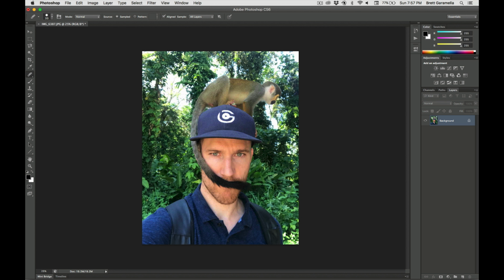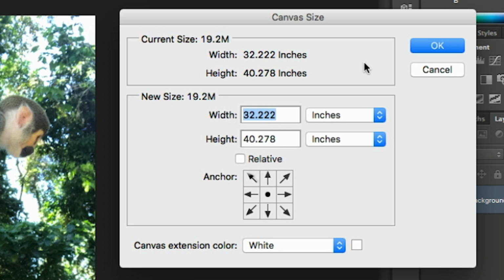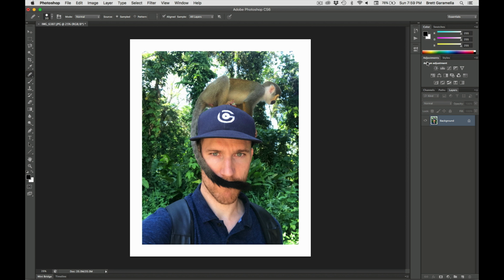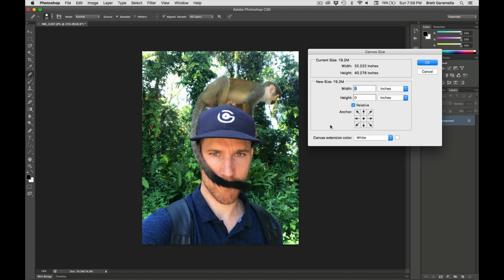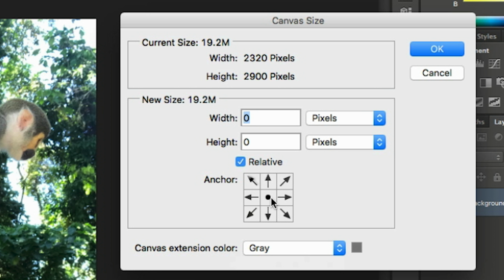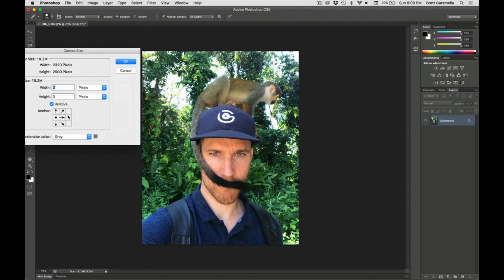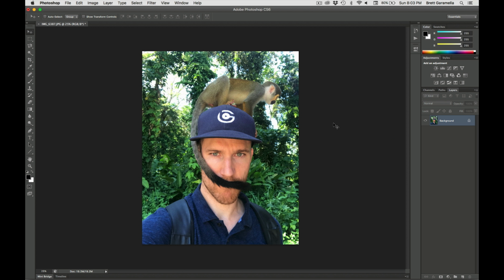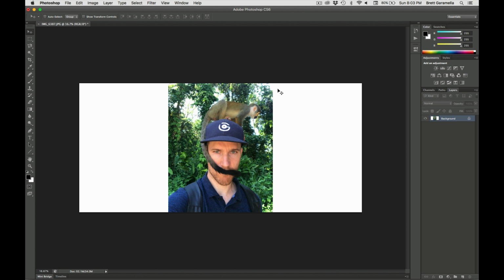How To Change CANVAS Size In Photoshop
EQUIPMENT
Best Professional Drone
Best Travel Drone
Best 249g Drone
Best Budget Drone
FPV Drone
Film/Photo Hybrid Camera
Filmmaker Camera
Action Camera
360 Camera
Wide Angle Lens
Medium Lens
Portrait Lens
Favorite Gimbal
Favorite Travel Gimbal
Vlogging Microphone
Shotgun Microphone
SSD External Hard Drive
SD Card
MicroSD Card
Favorite Camera/Drone Bag